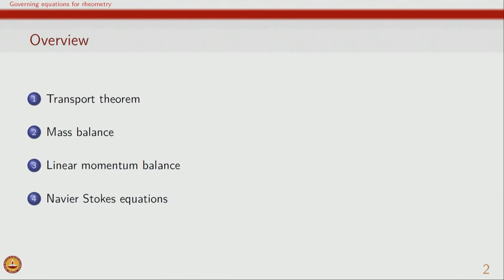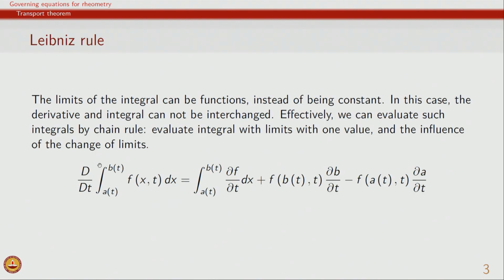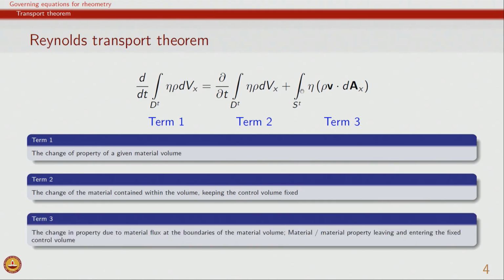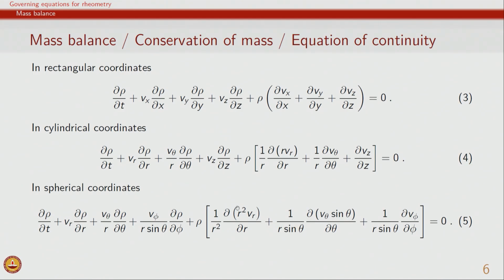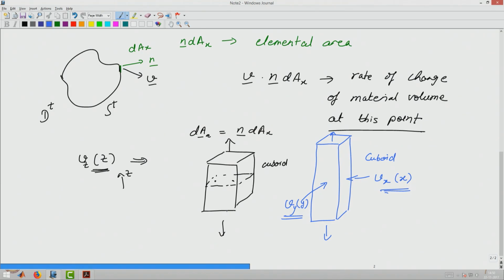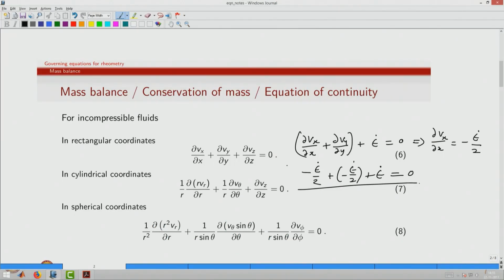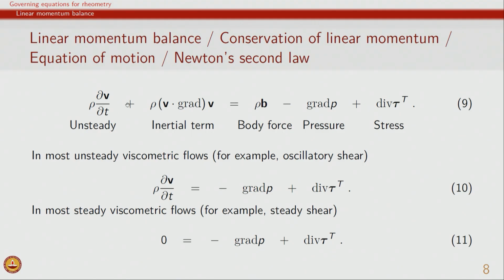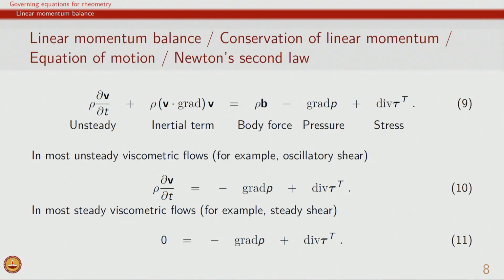Governing equations for rheometry